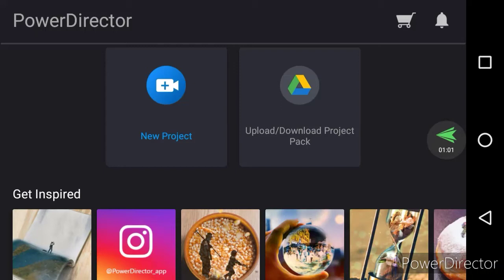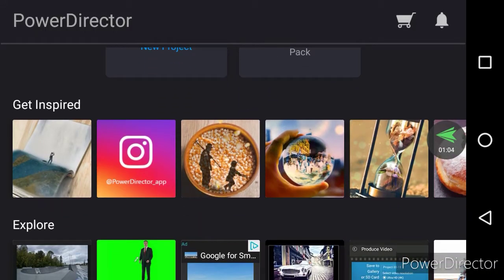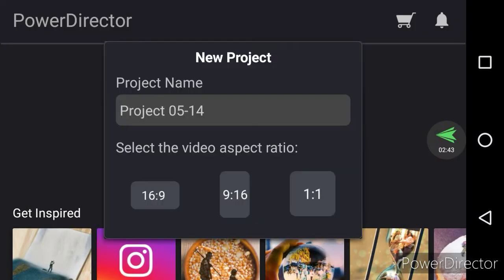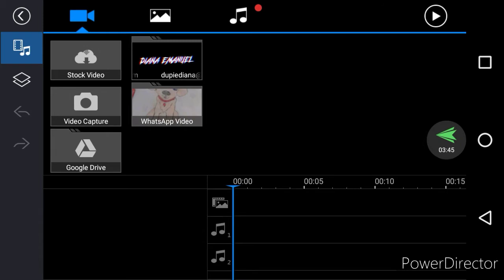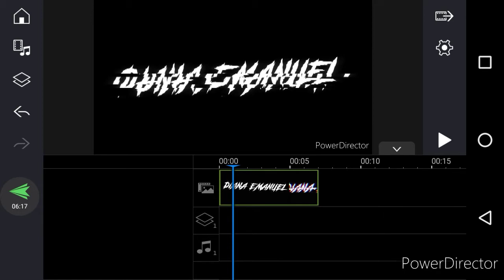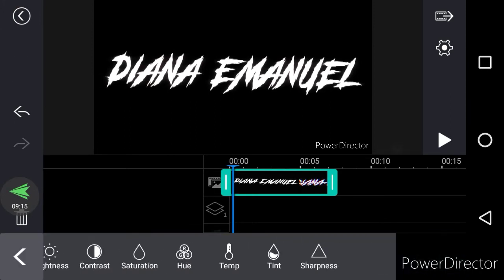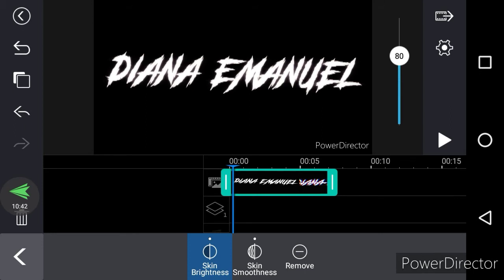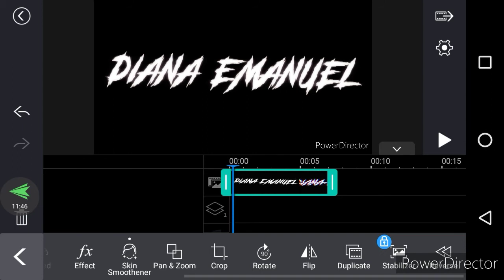How to Edit your videos On PowerDirector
So You have an awesome Video idea but you need an app to Produce your video

This is the Video for you Fam!

This is how you can edit your awesome videos with Power Director

If you want to know how-to make a click worthy Thumbnail to go with your video CLICK on this video

COMMENT ON YOUR FAVORITE PART of making your custom Thumbnail

Favorite Quote: "For Greater is he that is within you, than he that is in this world"
***The Bible***

Do have an awesome Day/ Night!

Jesus Loves you and so do I :)

XoXo
Diana Emanuel